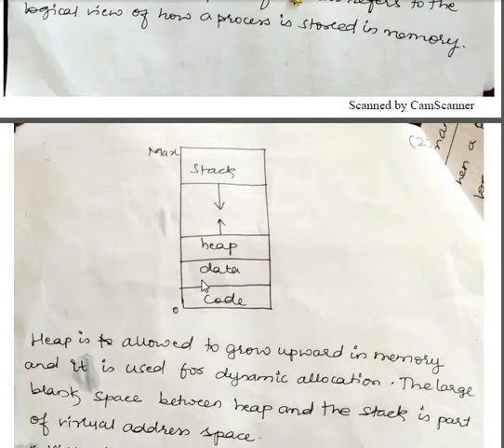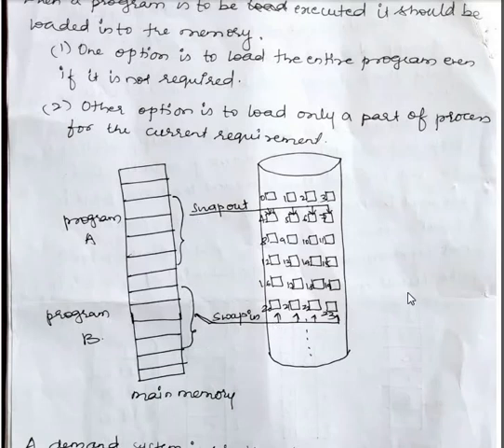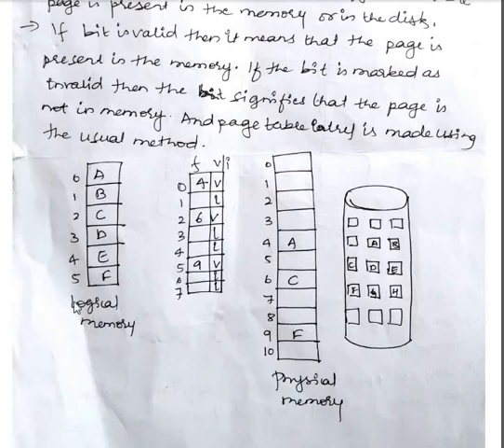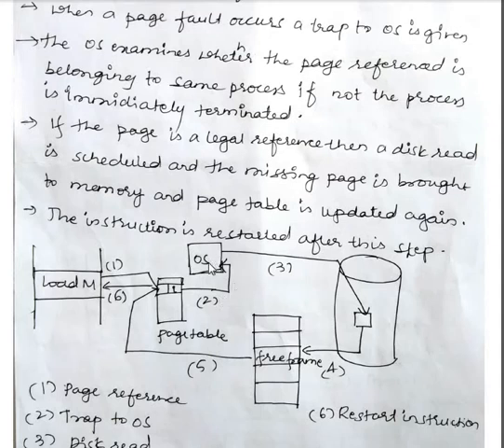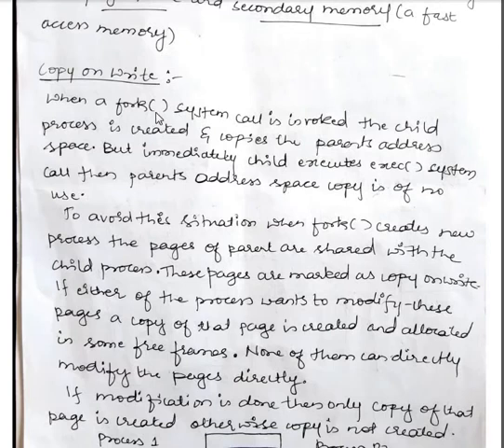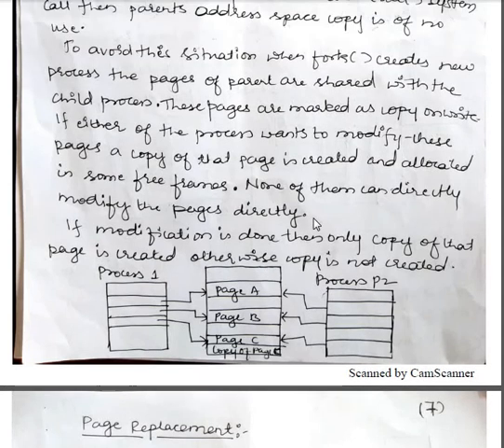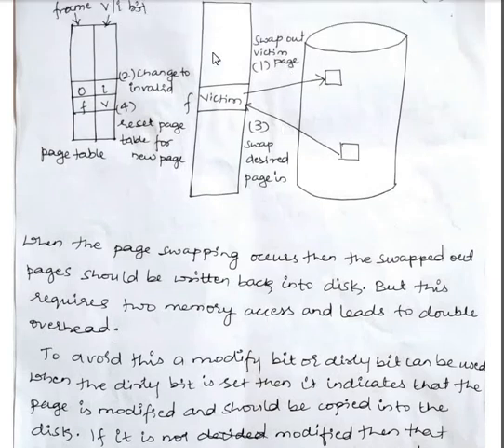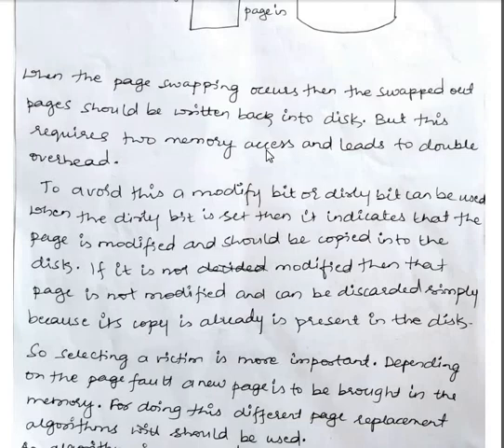OS Module 4 Virtual Memory Management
Virtual Memory Management by Prof. Vidya Deshpande
Dept. of CSE, VSM's SRKIT, Nipani